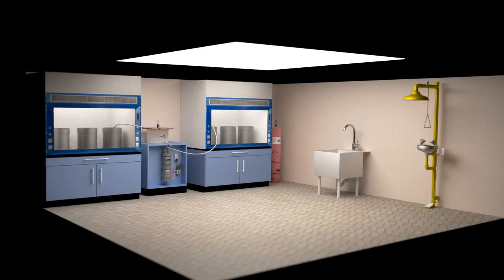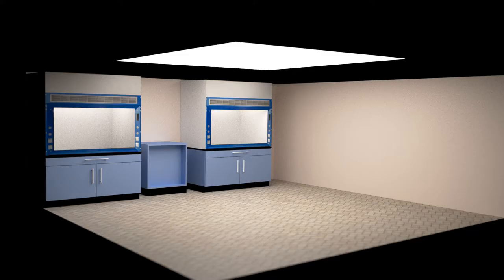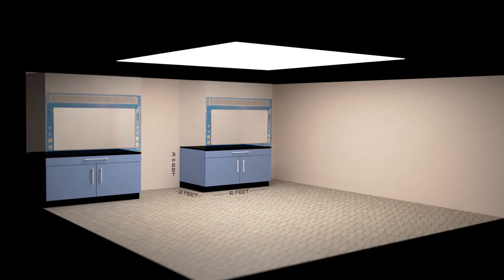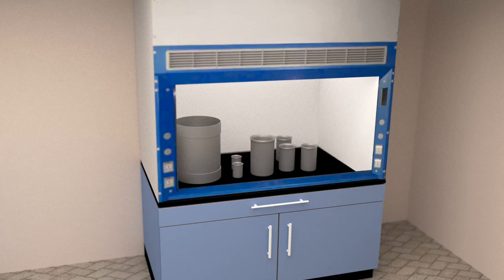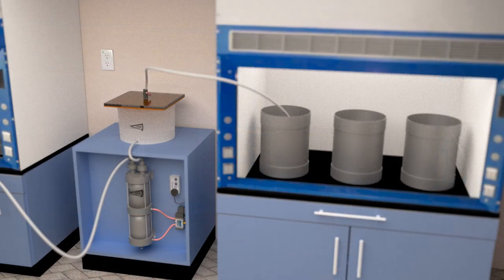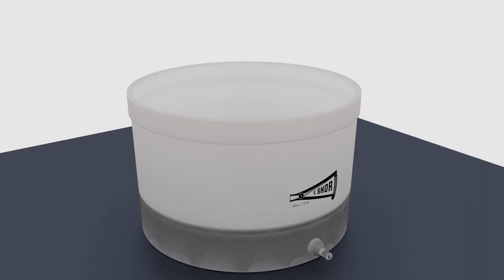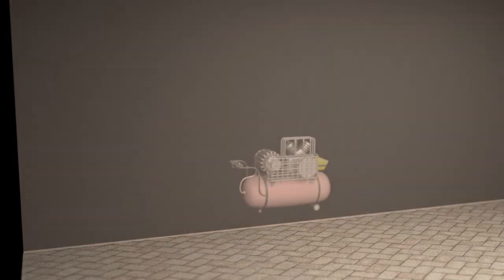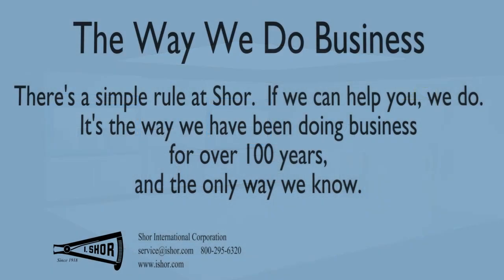How to Setup a Large Precious Metal Refining System Lab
Details of setting up a precious metal refining lab.  Includes measurements, equipment requirements, etc.  Essentially, everything you need to know in order to set up a lab to refine hundreds of ounces of precious metal per day. This video does not include refining instructions.  You can find detailed refining instructions for gold and platinum group metals on some of other videos.